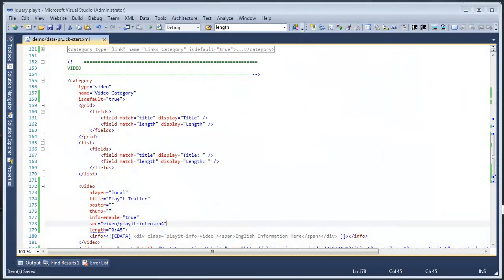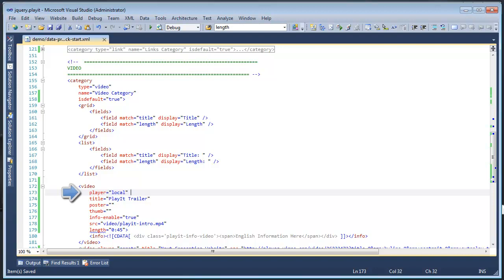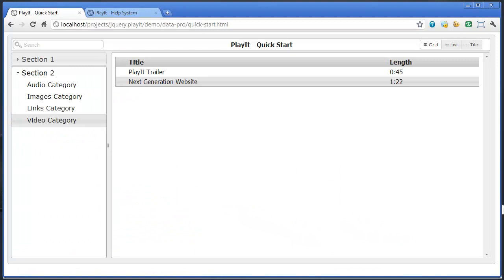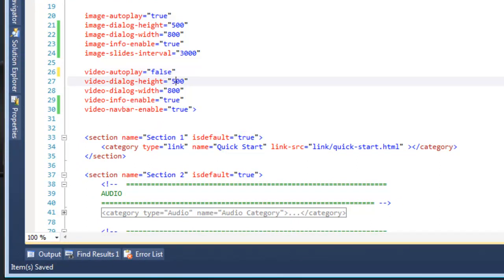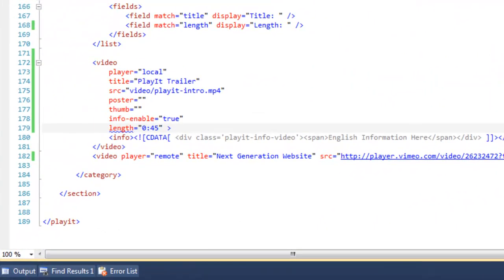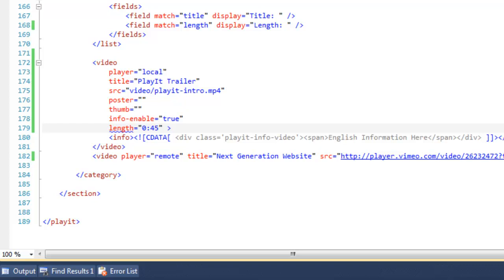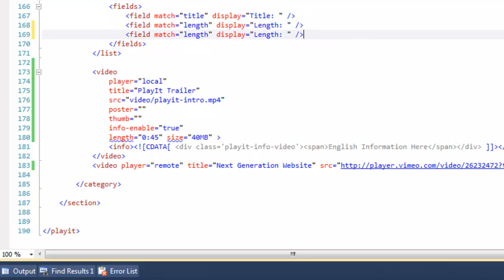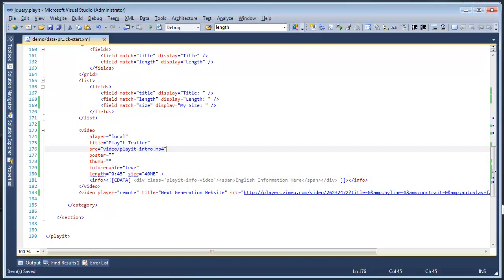PlayIt Complete: Watching Videos - Series 07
Empower your website with the jQuery PlayIt media player plugin and give you website a big advantage over your competition.  In this video we run through how to connect with services like YouTube, Vimeo, and other video hosting services.  We will also show you how to serve up your own videos.